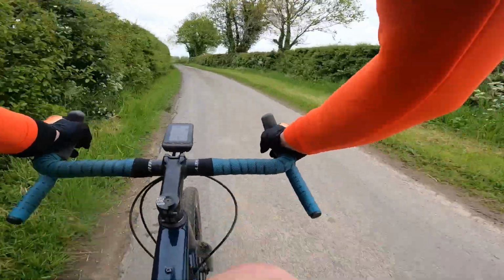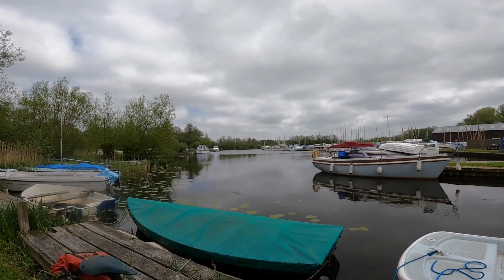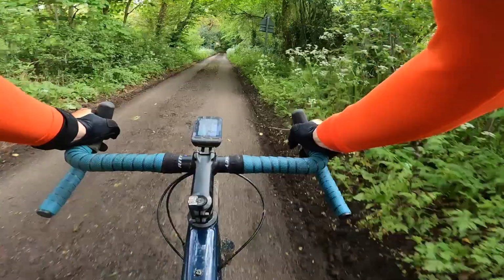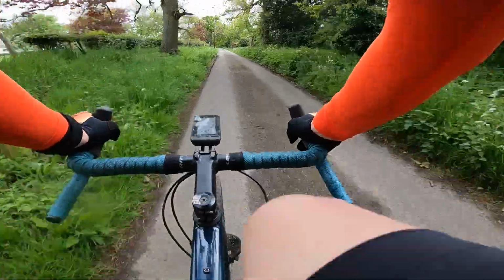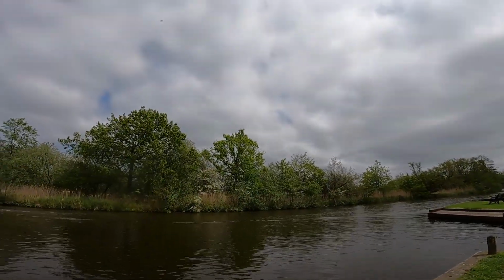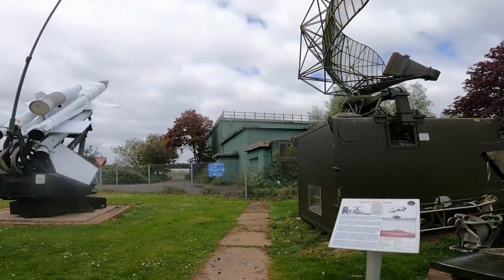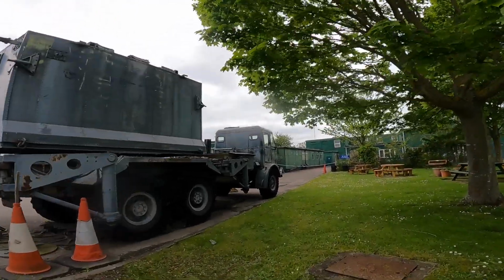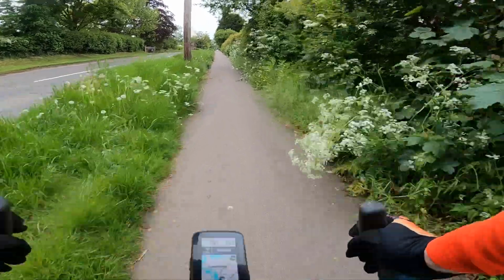Cycling UK Wroxham: Barton Turf Bike Ride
This 27km figure of 8 route takes you around the beautiful Norfolk Broads landscape north of Wroxham. It's almost entirely on road with just a bit of bike path at the start so any bike will be enjoyable. A total ascent of just over 110m and high point of 16m means it can be as easy as you want to make it too. With miniature railways, reed beds, blissfully idyllic villages, a craft centre and the radar museum at Neatishead all on route there’s plenty to take your time over too. There’s also the option to cross the River Bure at Horning and join onto the mirrored route around Ranworth if you’re lucky enough to find the foot ferry running.

Thanks to Cycling UK for commissioning me to create the routes and write the guide for the Wroxham EXPERIENCE Hub project.

Cheers

Guy